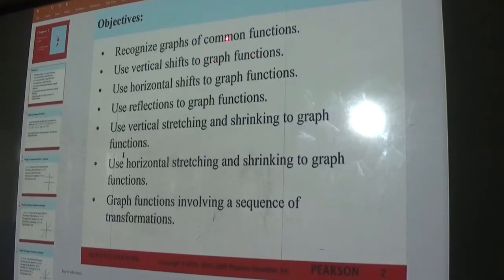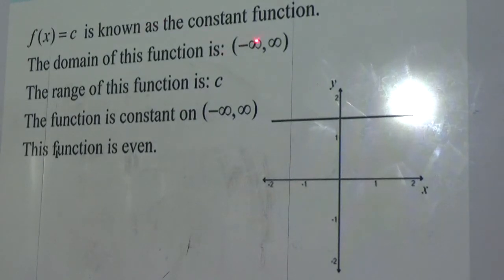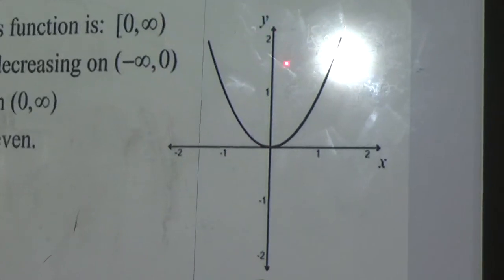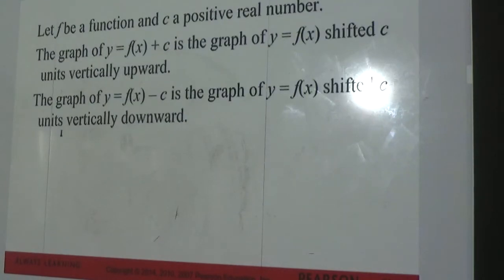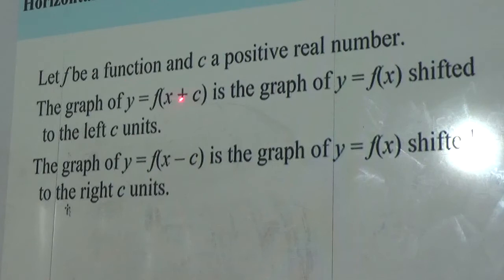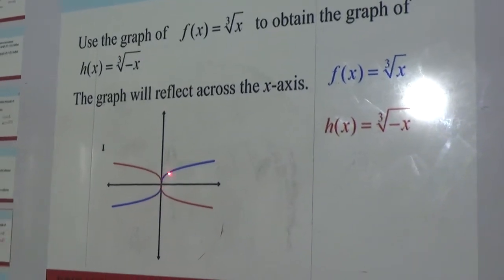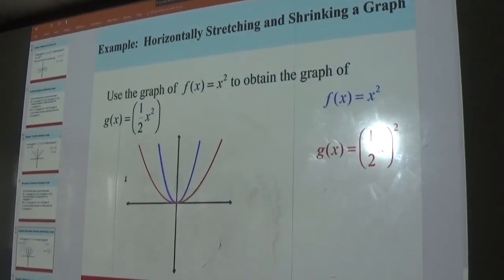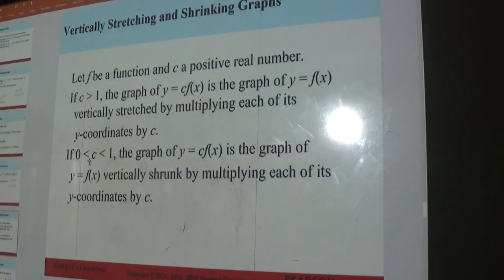TRANSFORMATIONS OF FUNCTIONS